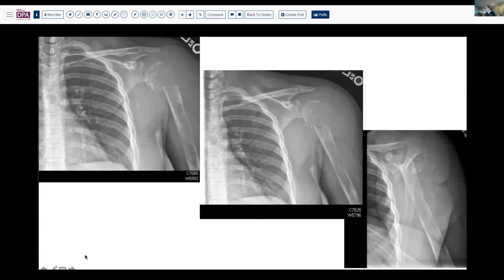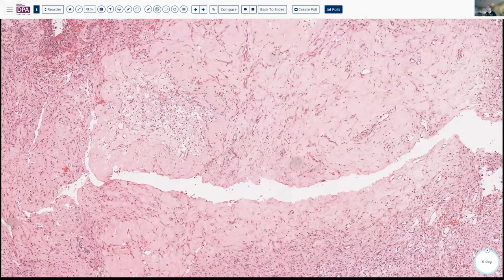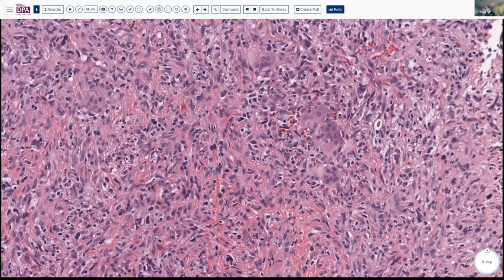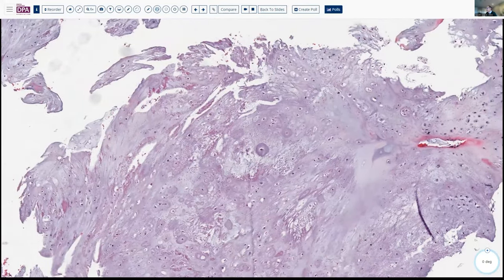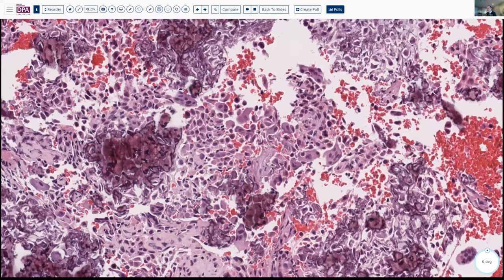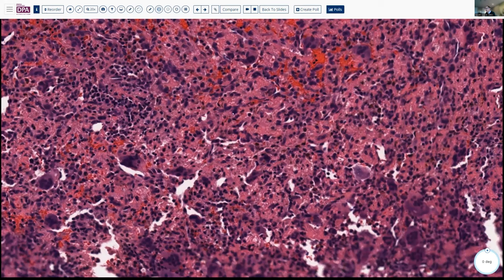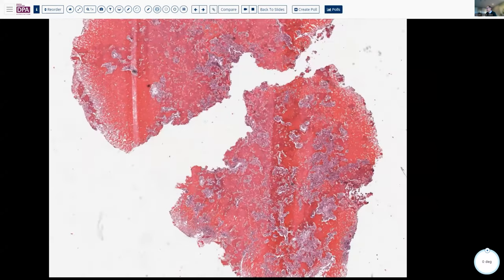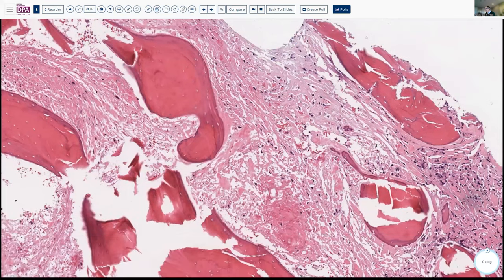Sign-out with the Professor- December'23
My approach to bonepath with radiographs and digitalslides